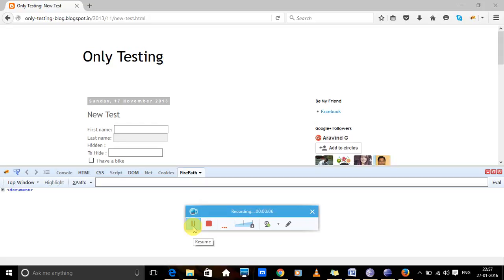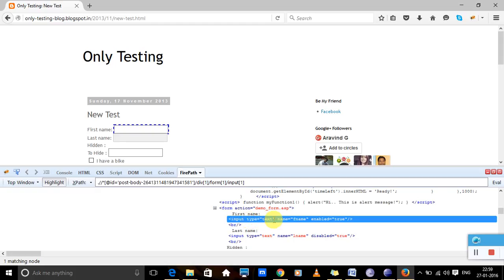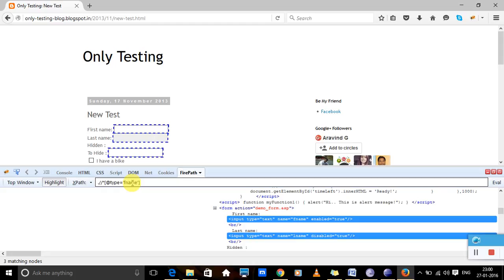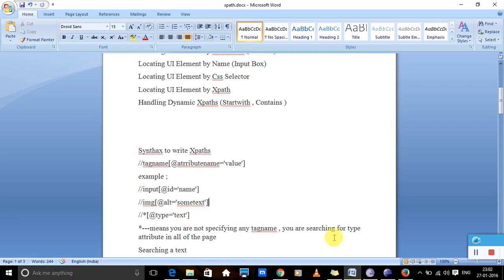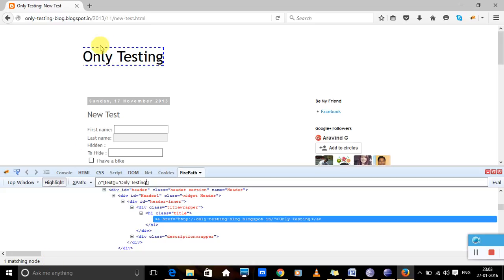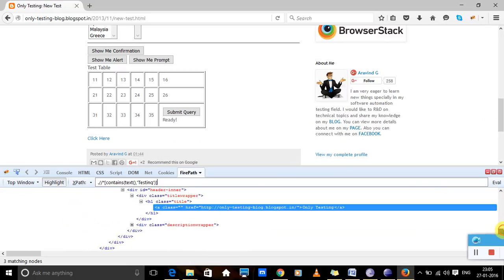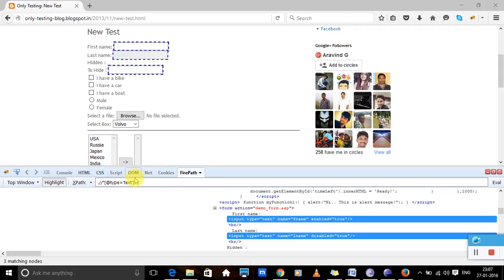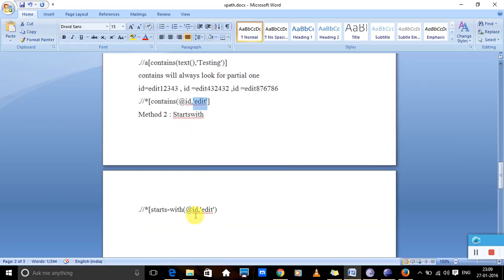More on Xpaths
This tutorial explains about identifying Xpaths and creation of xpaths